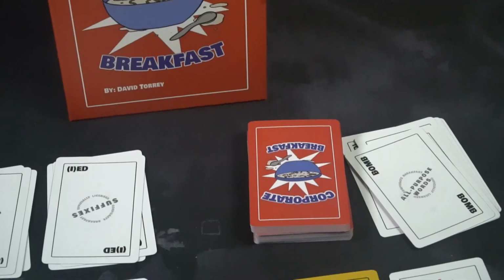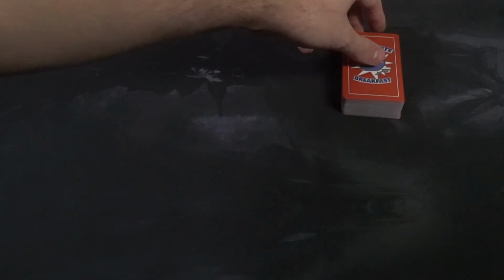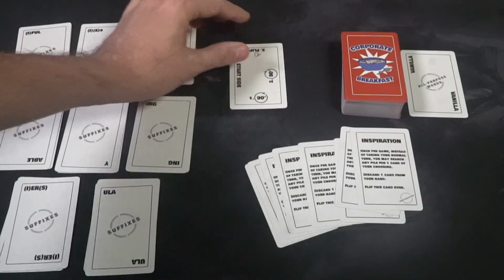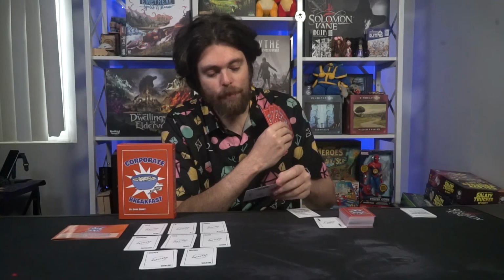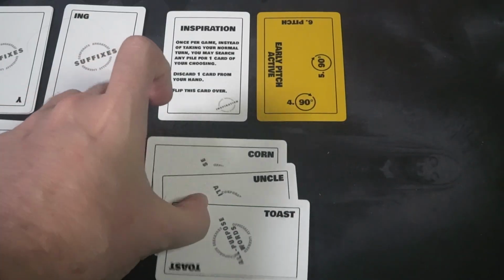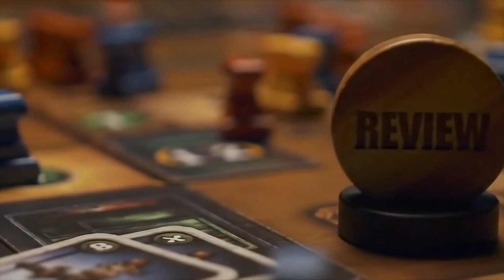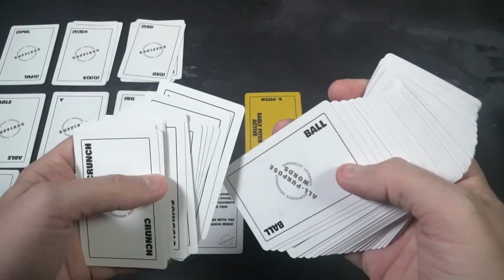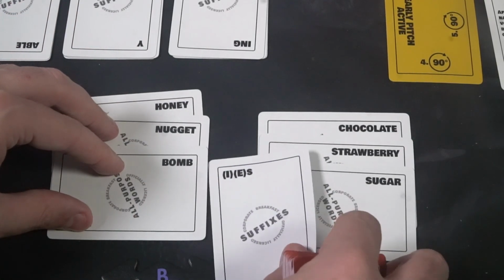Corporate Breakfast - Card Game Review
Corporate Breakfast Review by Unfiltered Gamer